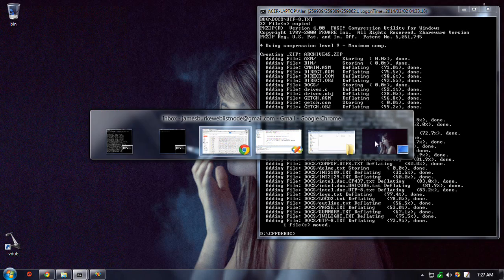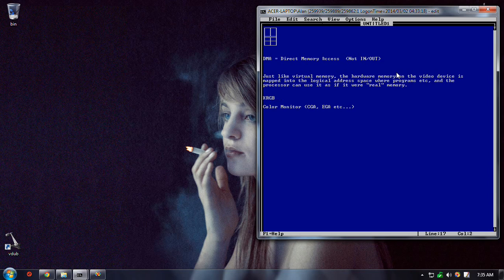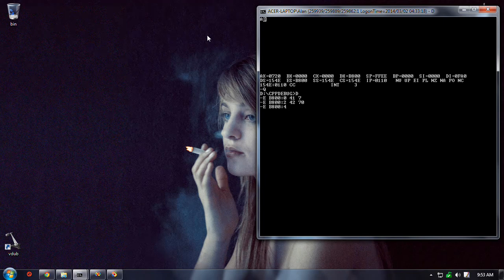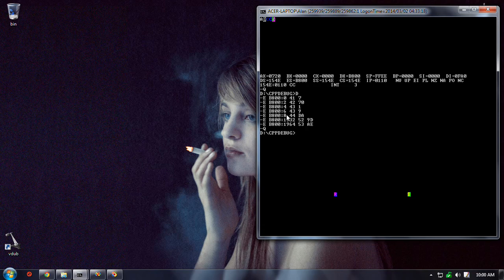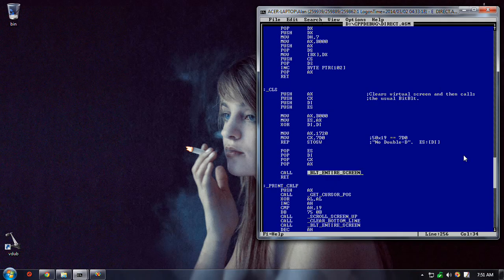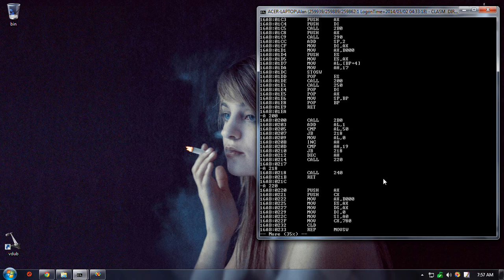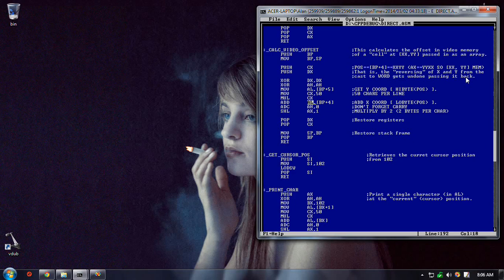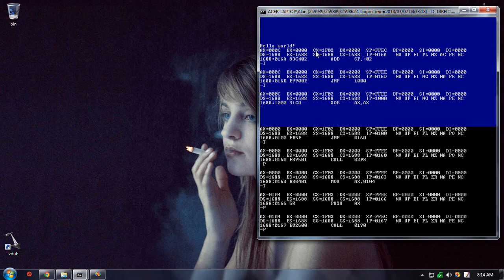A blast from the past ... (and more to come!) : C++ Tutorial #184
My internet was off all night last night so I actually got all sorts of work done!

So this, although this may seem totally off topic, it is here for two very good reasons:

1. Because I happened to just do it now, and I've been talking about starting on this sub-project for a quite while now.

2. More importantly: Because this little "assembler refresher" will be helpful for all of us during the next few videos where I will be discussing symbol files and walking stack frames and printing symbol and context information out. And, unfortunately, there's only one adequate language available to us if we want to discuss those sorts of things. And that language is Assembler. Of course there are helpers like those "compiler intrinsics" (_CallersAddress(), _AddressOfCallersAddress() etc...) but there will be no use of magic functions here. At least not until we (or I) have done it by hand and are 100% sure it has been understood.

- A